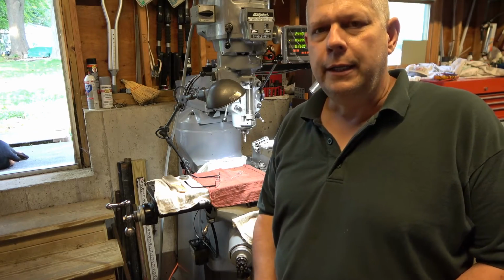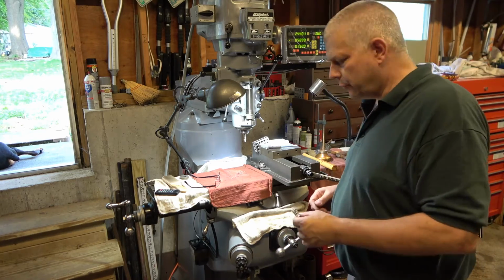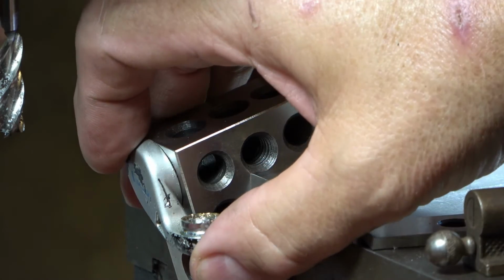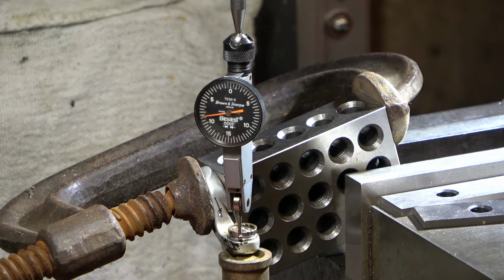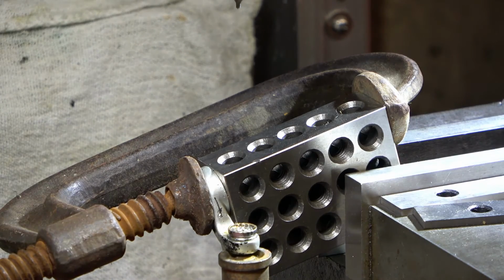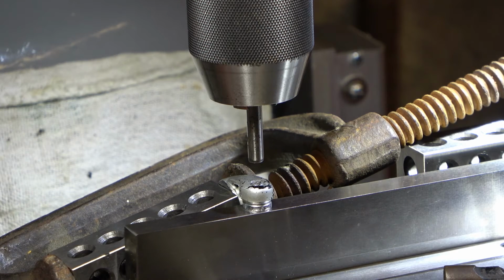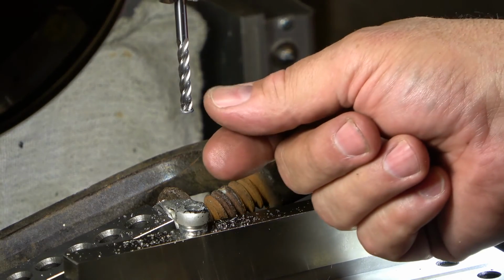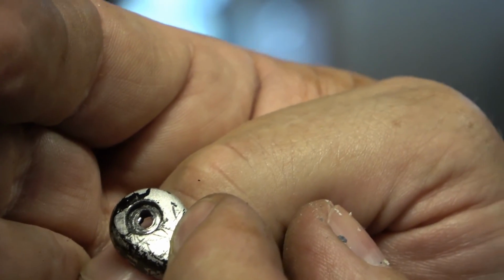Project #4 Removing Broken Screw From a Quantum Saltwater Fishing Reel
In this video I remove a broken screw from a Quantum saltwater reel.